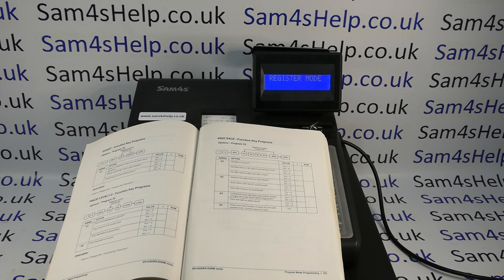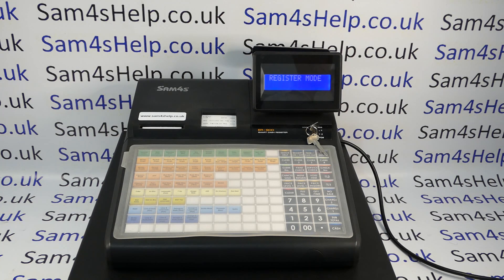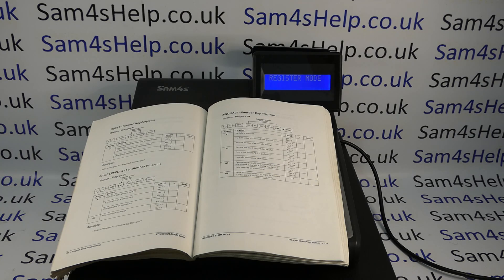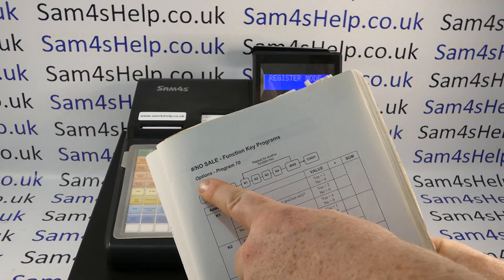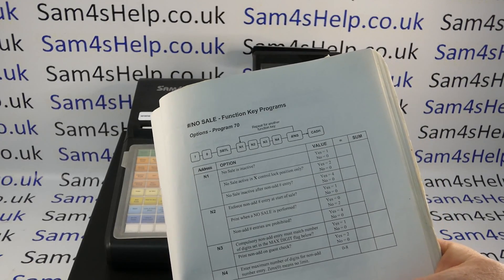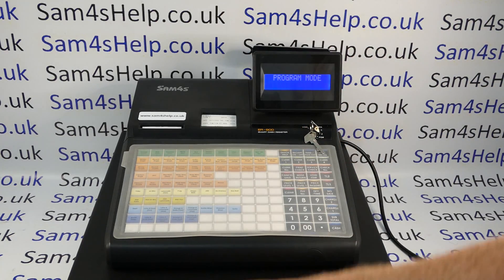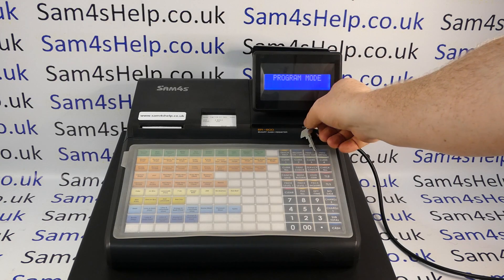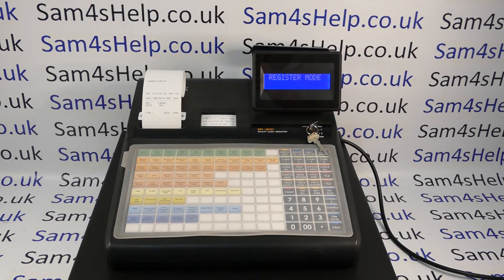How To Make No Sale Button Work Only Under Manager Control Sam4S ER-900 Cash Register Programming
Detailed explanation of how to force the No Sale (#/ns) function button work only under manager control in the X mode to improve your till security. In the video I try to de-mystify the cash register manual a bit as well!